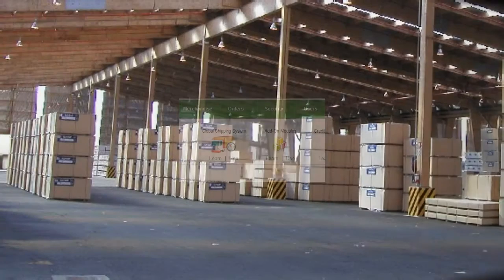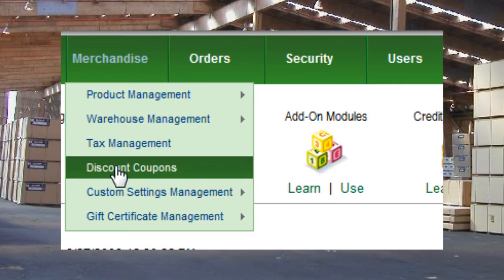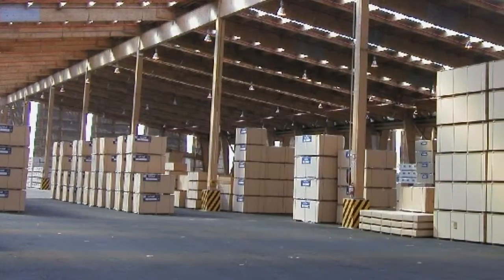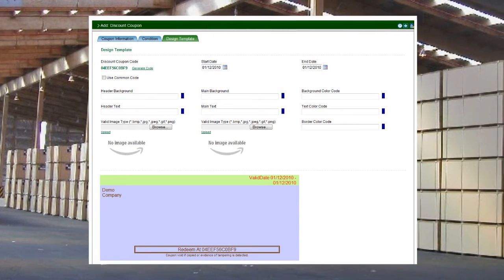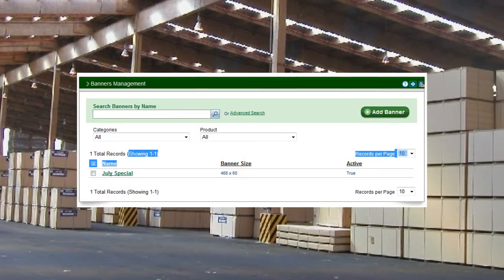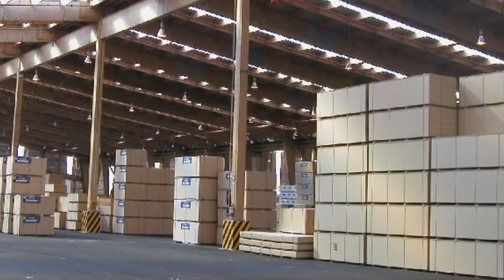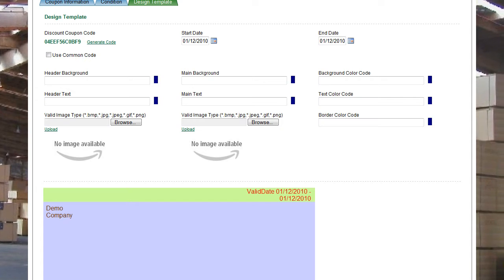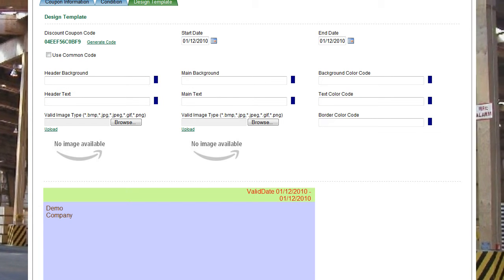MarketPowerPRO MLM Software, Merchandise Management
MarketPowerPRO MLM Software, Merchandise Management presented by MultiSoft Corporation

Transcript:

MarketPowerPRO Merchandise Management covers all aspects of product related functionality. Set up a network of warehouses nationally or even internationally. Create products, SKUs, and define weights and measures for packaging. Implement engaging banners to stimulate impulse purchasing. Manage taxes to ensure you stay in line with govern regulations.

 MarketPowerPRO Merchandise Management, pick, pack, and promote quickly, easily, efficiently.